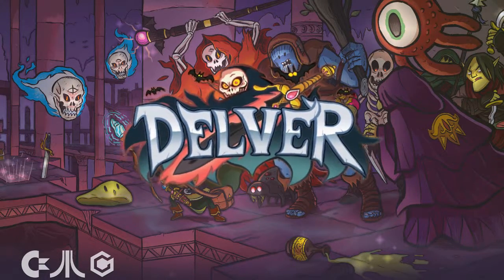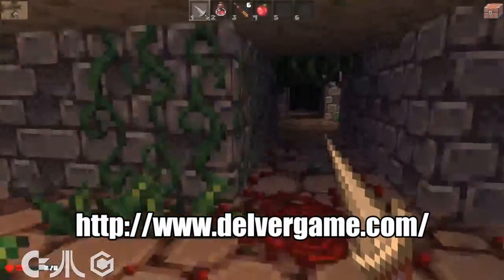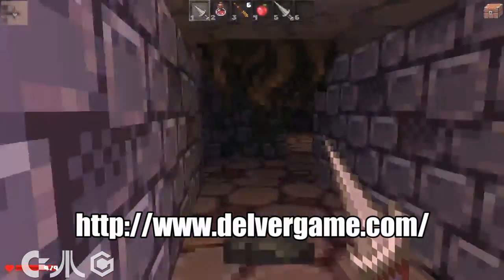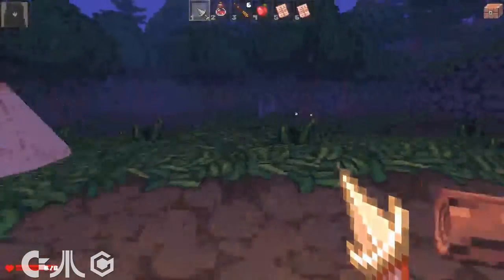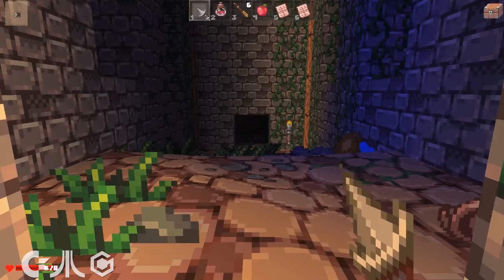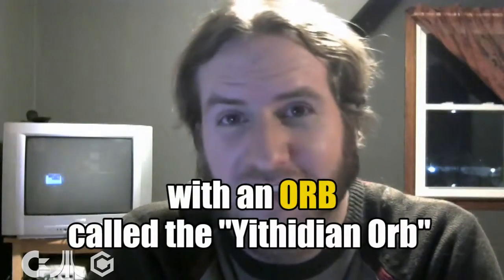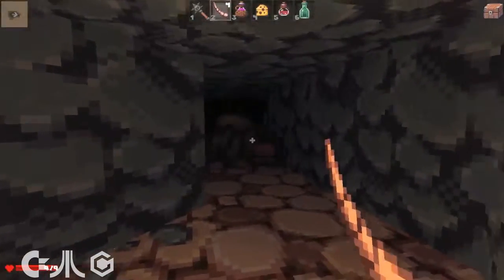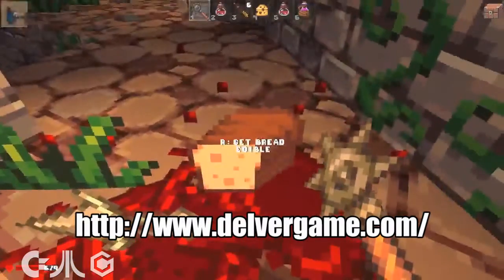Indie Game Highlight: Delver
Early Access game on Steam. This is a fun, dungeon crawler game with what I'll call "flat" 3D graphics.  The game is affordable and can be played in short bursts or in longer runs.